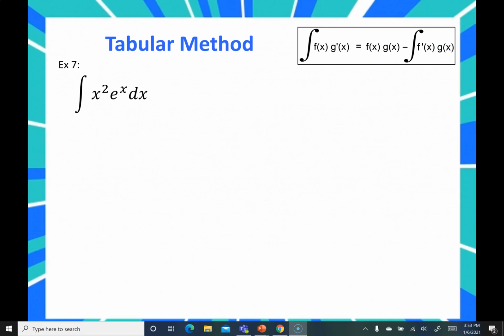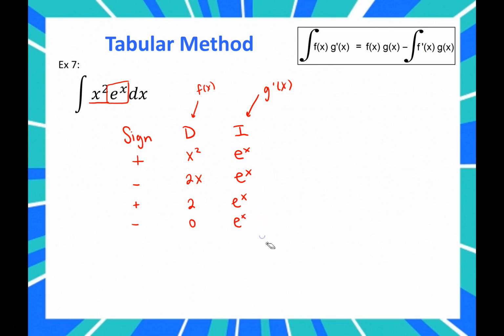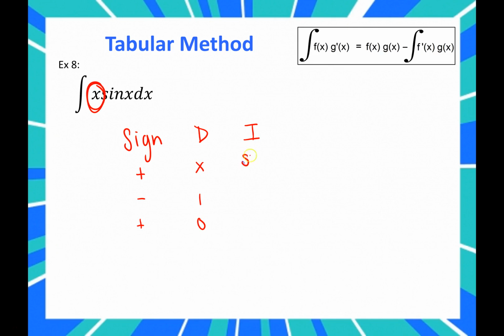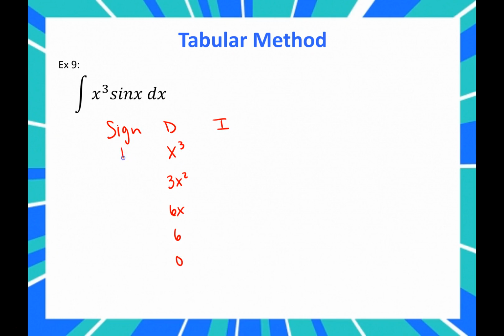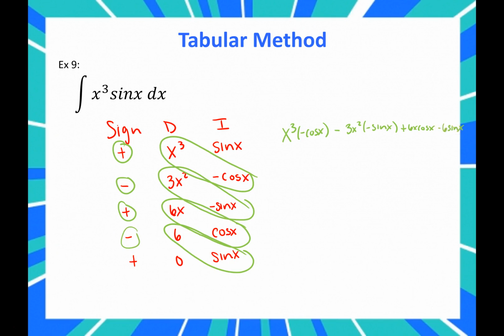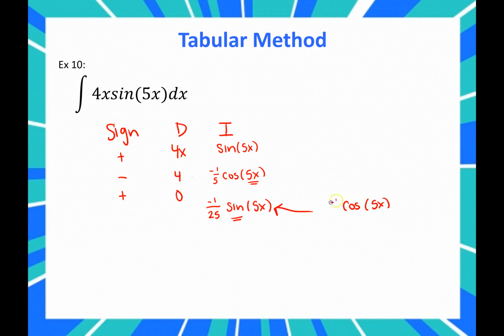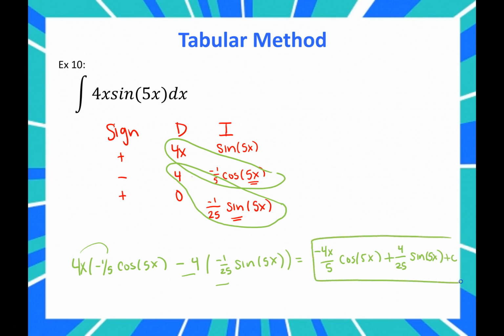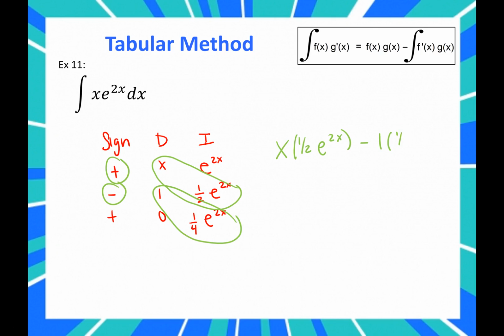46. Tabular Method